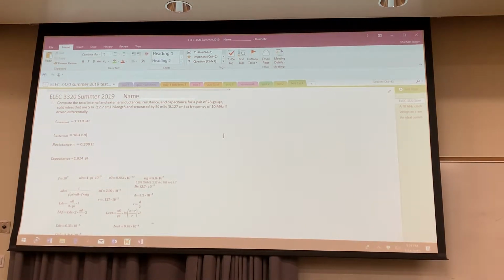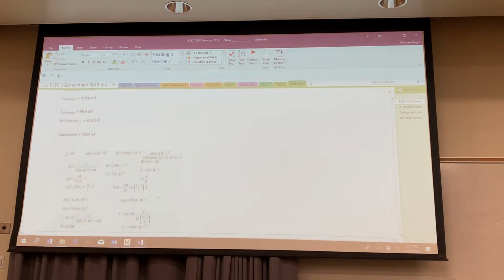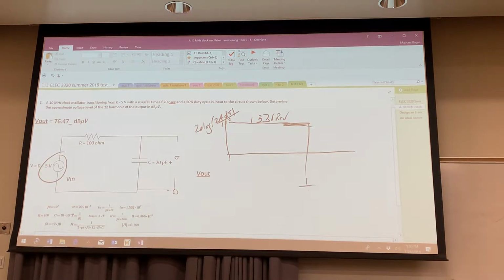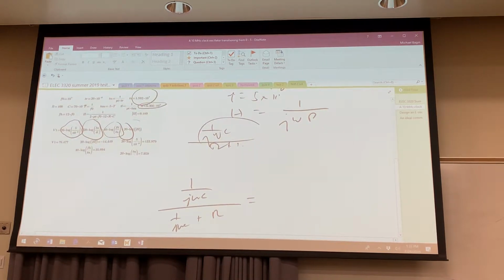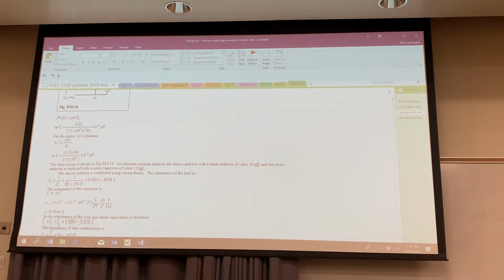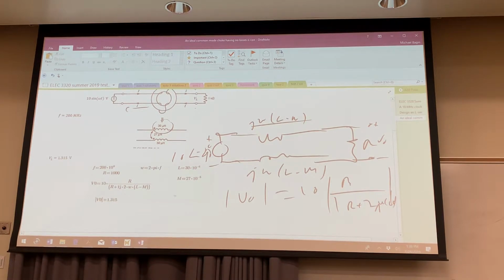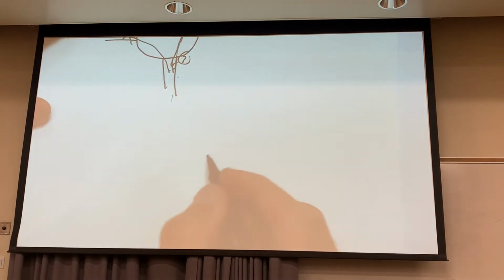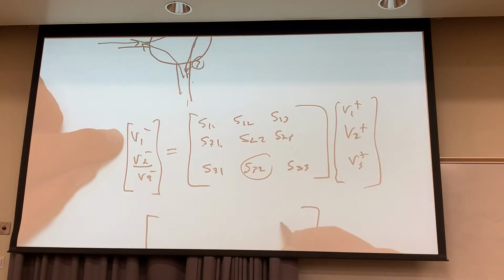Lecture 25 - July 24, 2019